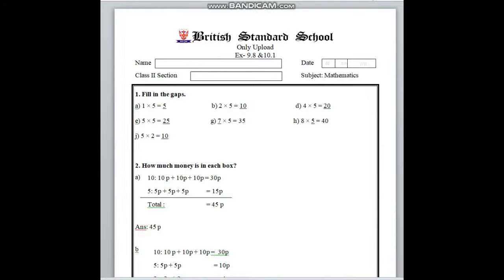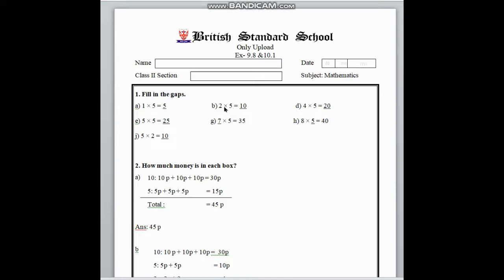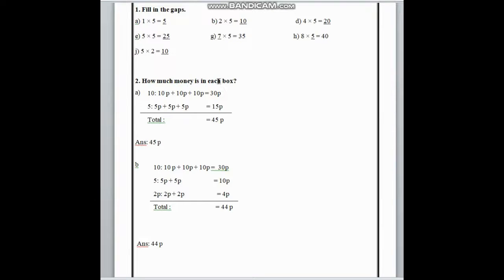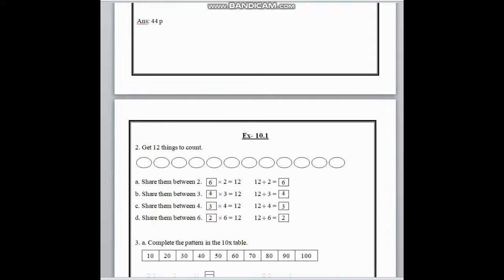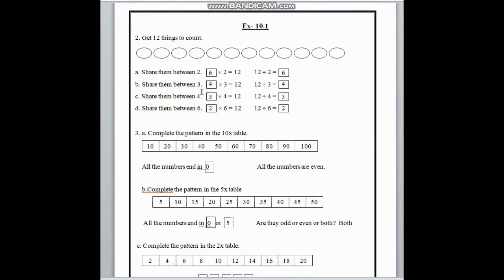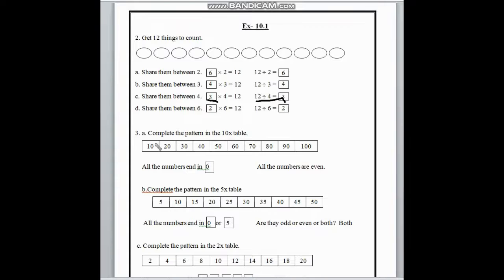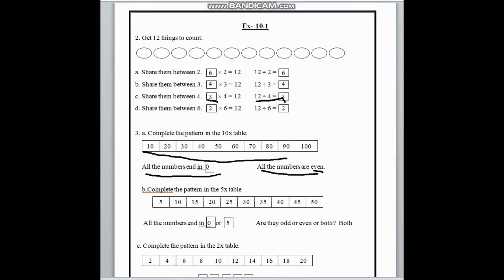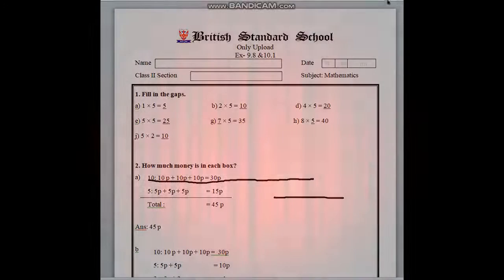Class : 2 Subject : Mathematics Exercise : 9.8 & 10.1